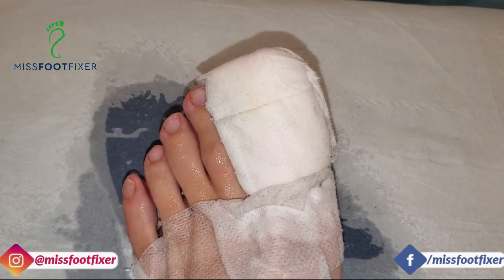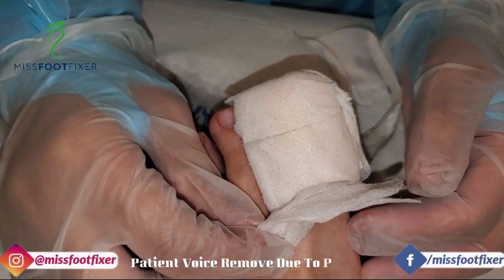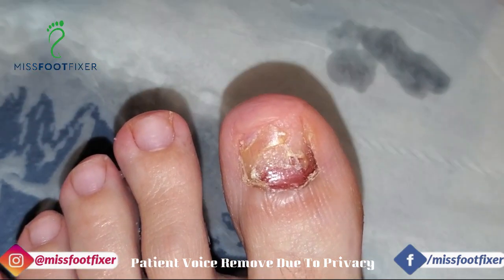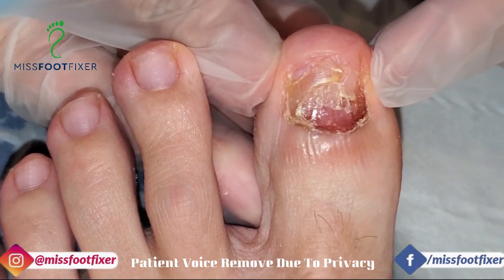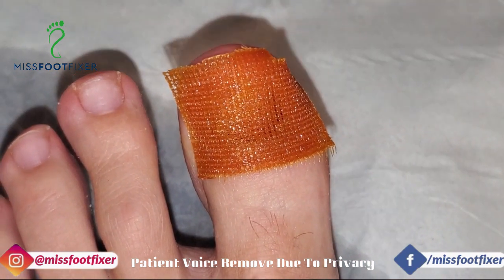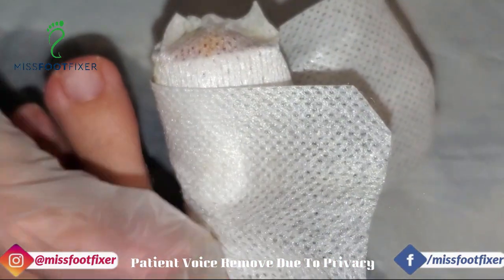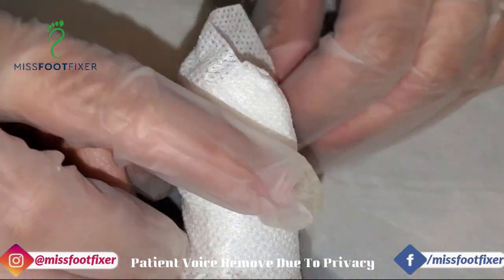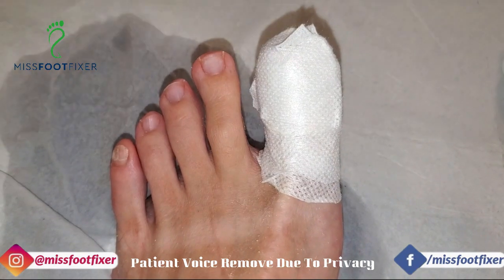After Treatment Video | Fungal Nail Treatment | Miss Foot Fixer Marion Yau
watch Our More Videos here :

Fake or Real toenail? Toenail removed
Home Wart Treatment Gone Wrong !